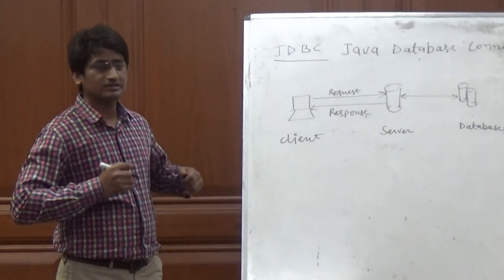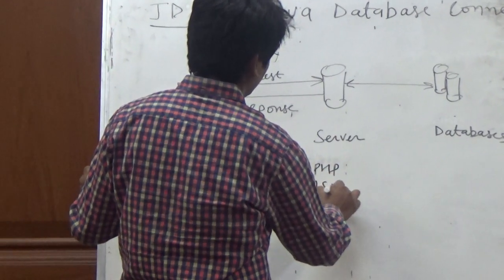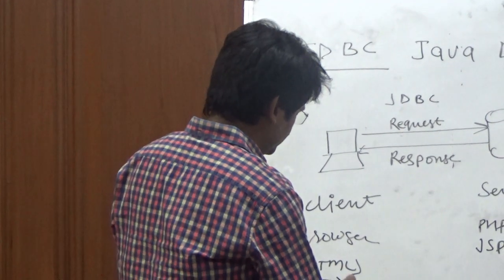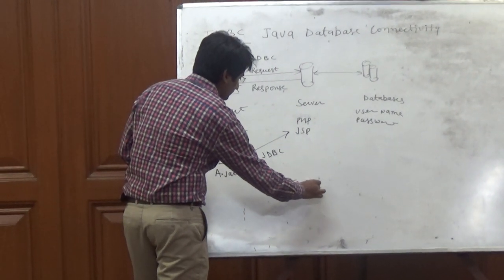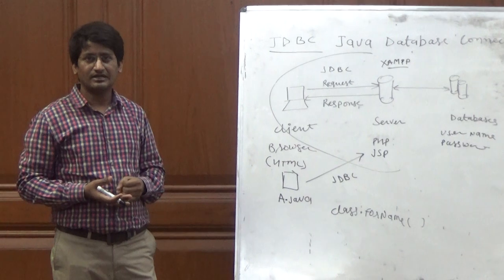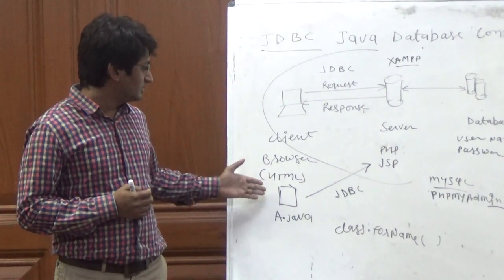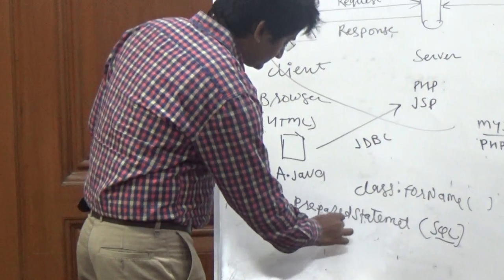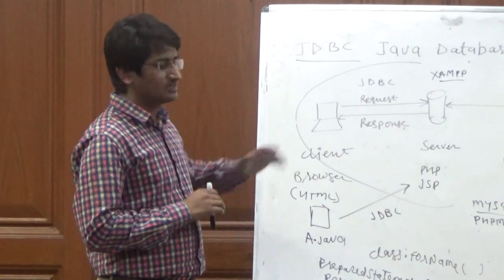Dr. Lokesh Sharma (Department of Computer Science)